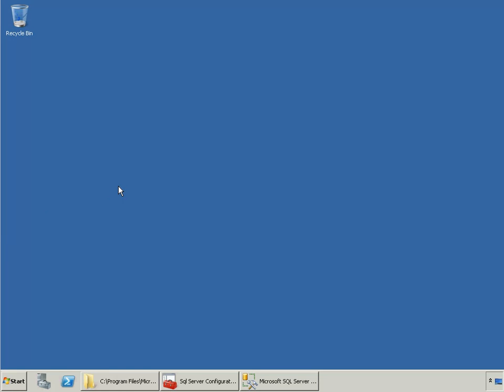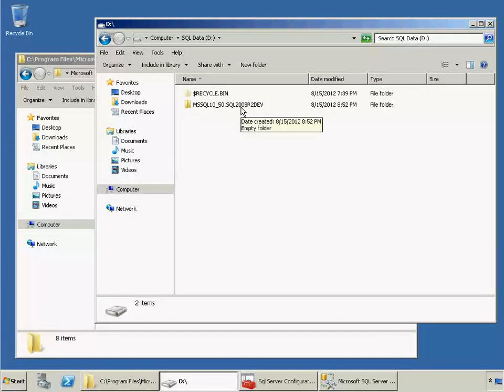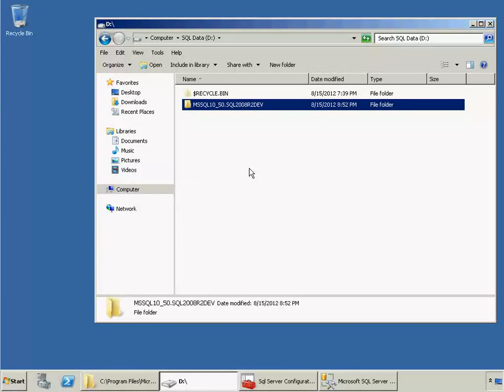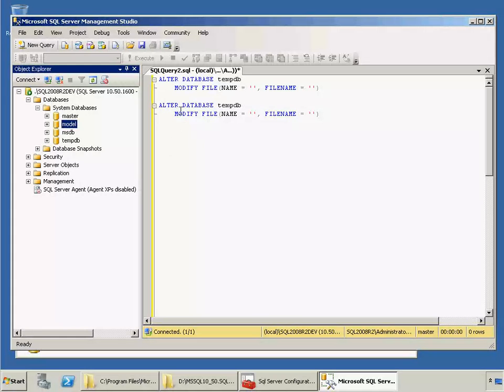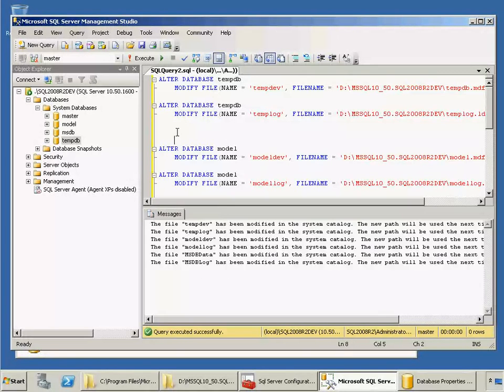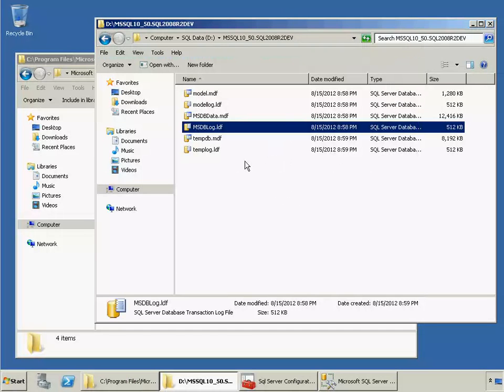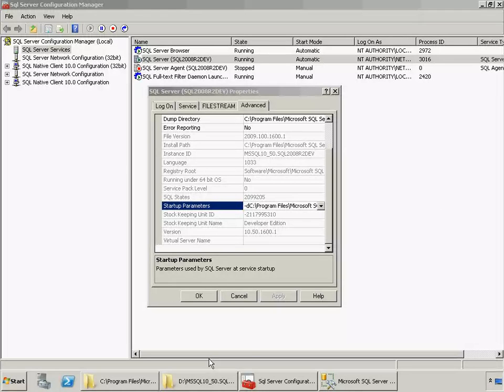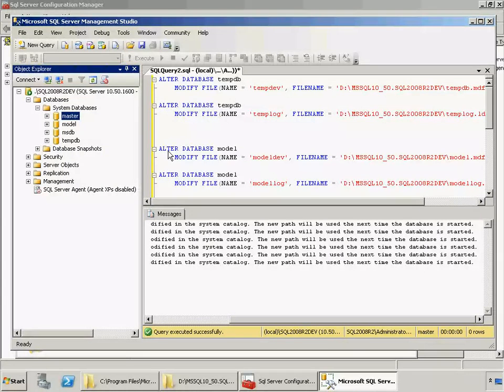How to move the system database files in SQL Server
Sometimes installation defaults are missed, or storage is added, and you need to move the system database files to a new location. In this video, watch Microsoft Certified IT Professional Jon Seigel show you how to perform this procedure, including how to set the security permissions on the target folder.